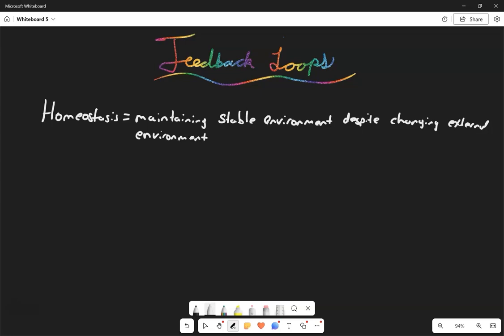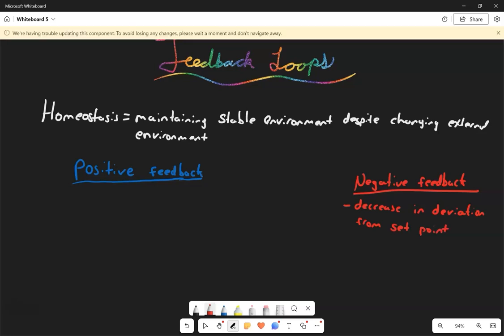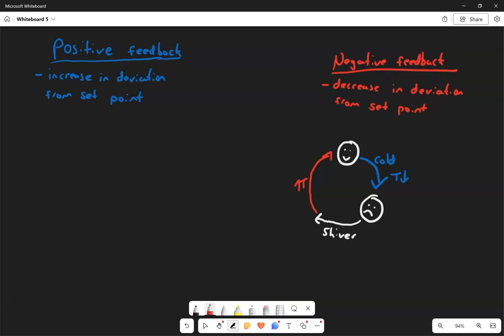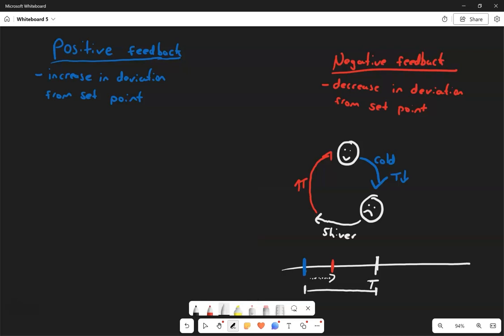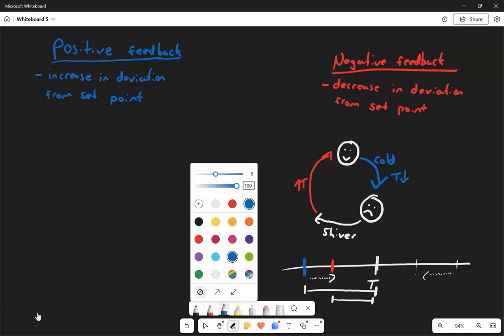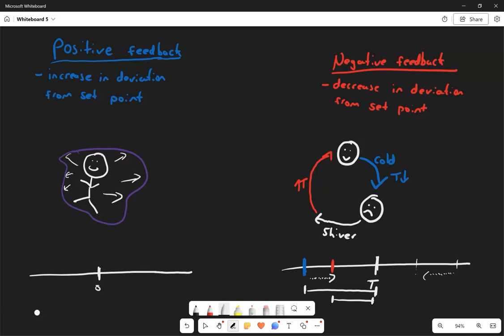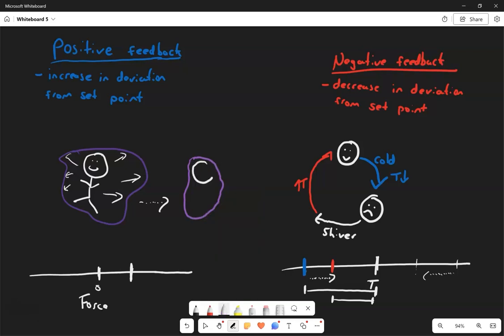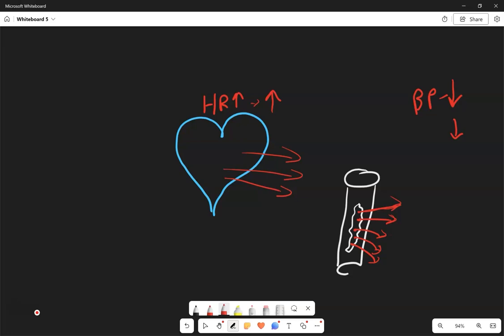Feedback Loops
Feedback loops provide the body with the information and responses to maintain homeostasis. In this video I discuss positive and negative feedback loops, and how one can kill you!